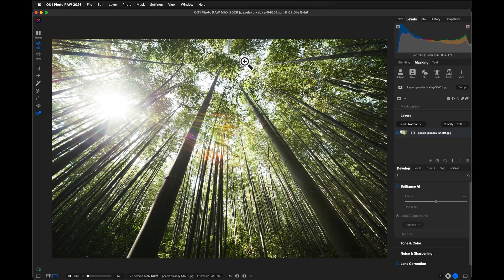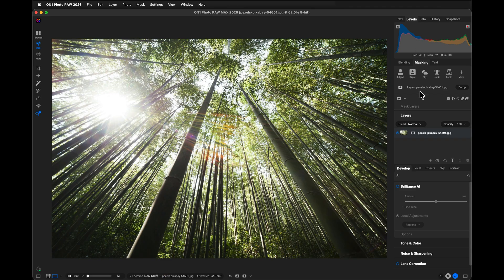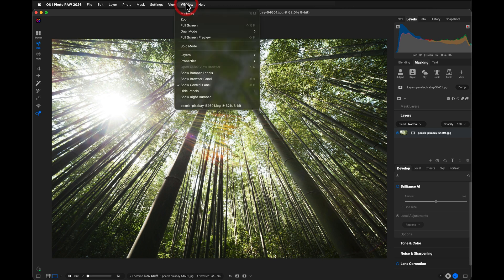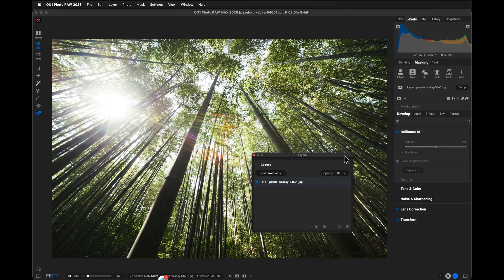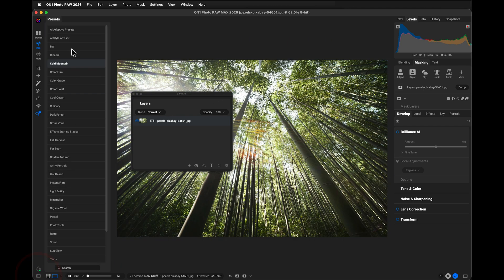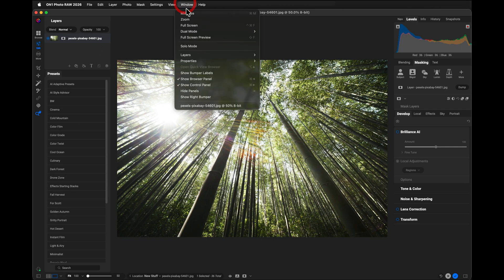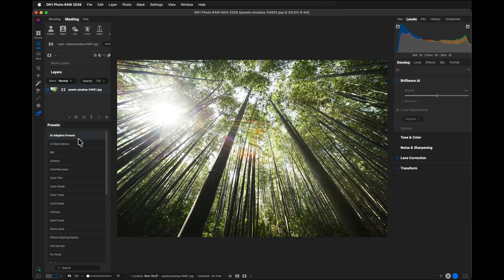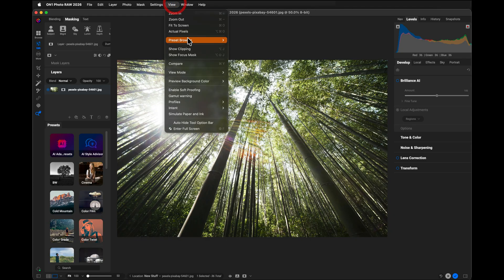ON1 Photo RAW 2026: New UI Improvements for Smarter Workspace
The UI in ON1 Photo RAW 2026 is more flexible than ever. You can now float or dock the Layers and Properties panes anywhere you want—even on the left side or a second monitor. This gives you more room for editing tools like Develop and Effects, especially when working on laptops or smaller screens.

About ON1

Our Mission

Intro 0:00